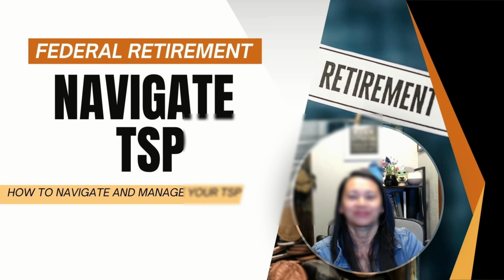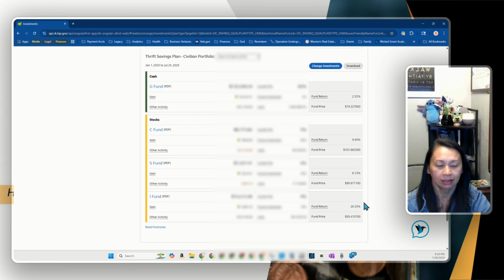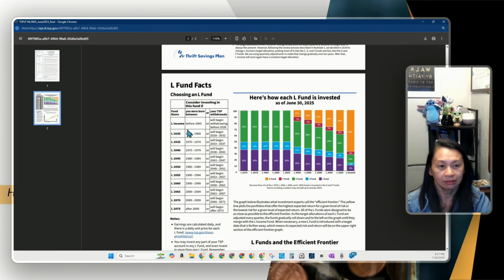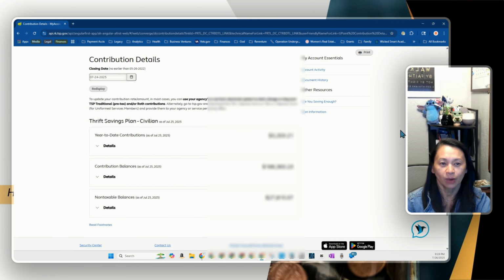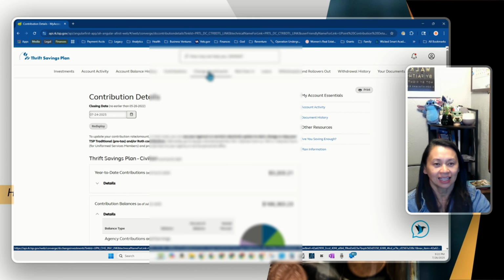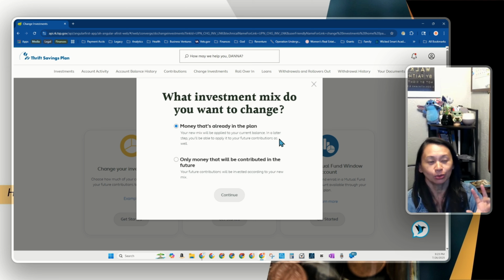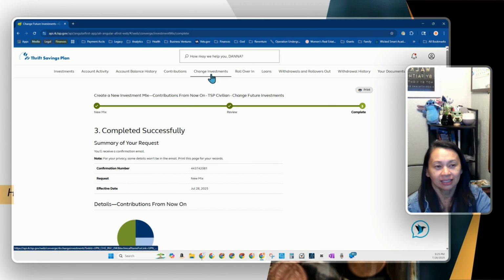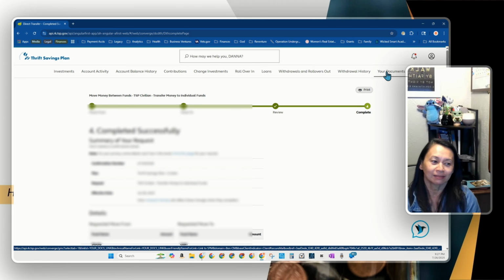How to Manage Your TSP in the 3–5 Years Before You Retire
Are you a federal employee struggling to navigate your Thrift Savings Plan? This video walks you through the process of changing your contribution and how to invest in the TSP. Learn how to navigate the TSP website to reallocate your funds with this helpful guide.

Whether you’re new to federal service or preparing for retirement, this video will help you:

🔍 What You’ll Learn in This Video:
✅ Understand the TSP dashboard and account activity
✅ Adjust your investment allocations
✅ Track your contributions and performance
✅ Take proactive steps for long-term financial security

👉 If you’re a federal or VA employee, this guide is designed to empower you to make informed decisions about your future.

⏱️ Time Chapters (Clickable Timestamps):
00:00 – Introduction: Why learning TSP navigation matters
00:35 – Overview of the TSP dashboard
01:10 – How to view your account activity and contributions
02:00 – Adjusting your investment allocations step-by-step
04:15 – Understanding TSP fund options
06:00 – Reviewing year-to-date performance and allocations
07:45 – Tips for managing your TSP as you near retirement
09:20 – Final thoughts and encouragement

📈 Future Fortified: 401(k) Income Planning Webinar
💥📣 Join us every Thursday at 4:00 PM PST for a powerful session on how to protect and maximize your 401(k) for long-term income.
This is perfect for anyone approaching retirement or wanting to build a smarter income strategy.
✅️ Grow money tax free!
✅️ Manage risk and not lose money
✅️ Maybe even get up to double digit monthly returns
✅️ Plan for early retirement now!

This is for education only from experience, not to provide guidance or counsel. Please review your own situation and do what is right for you.

Equipment for this video:
Samsung Galaxy S24 Ultra
Ring Light
ZelSound USB Microphone
DEPSTECH Webcam 4K
My mission is to share experiences and lessons to help others who are looking to start their career with the federal government. This has created stability for me and my family. I wish the same for you.

Check out other YouTube Channels